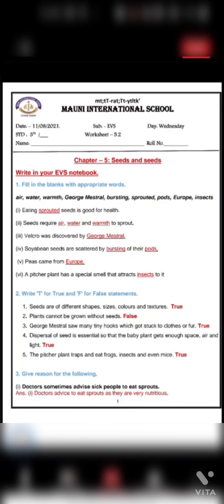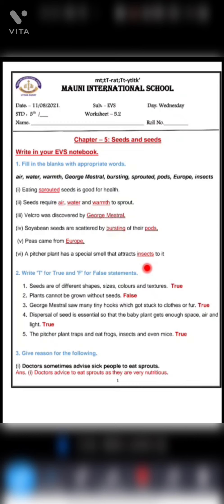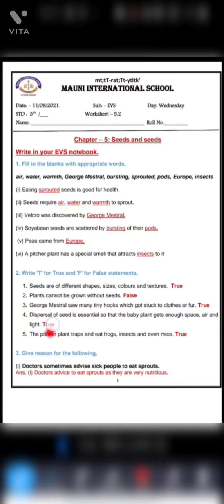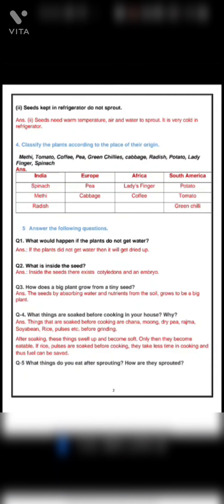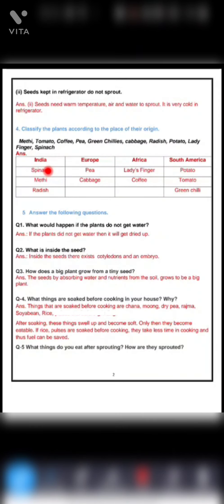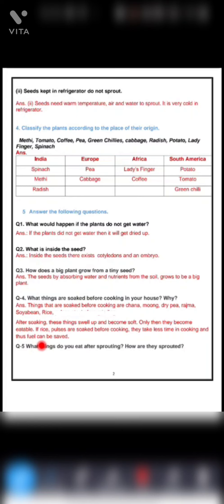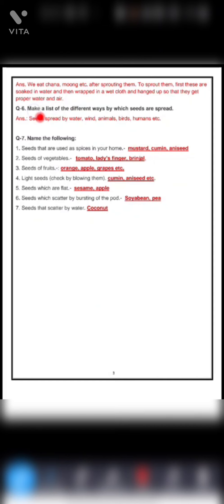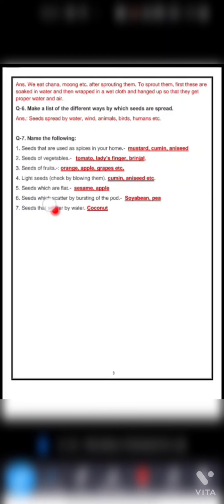Std. 5- EVS- Ch 5 - Seeds and seeds - Question and answers